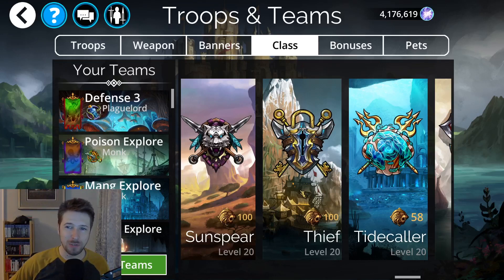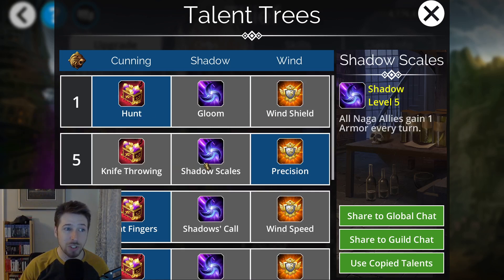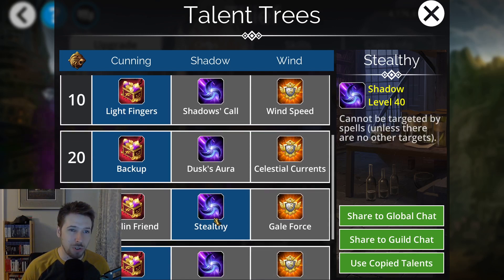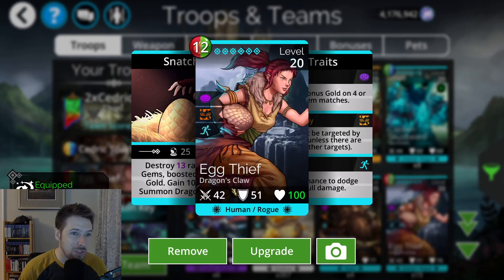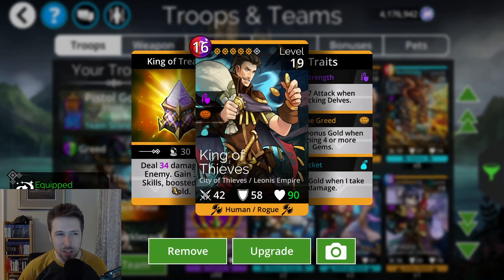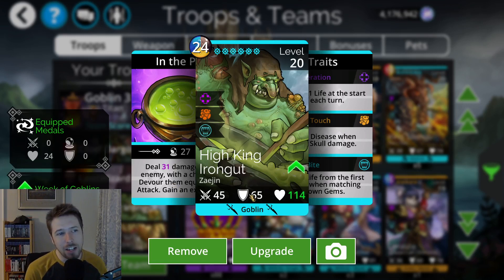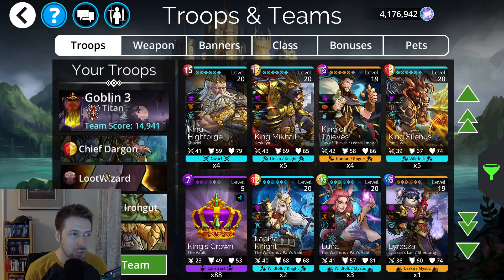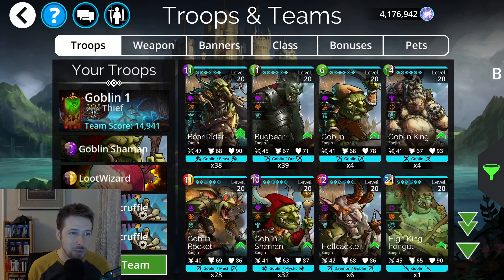Thief Class - Gold Teams and Goblins - Gems of War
Cedric, Egg Thief, Skeleton Key, Greed: [6498,6629,1214,6600,3048,1,3,1,1,2,1,2,14017]
Greed, King of Thieves, Bronzelock Pistol, Cedric: [6600,6763,1150,6498,3026,1,3,1,1,2,1,2,14017]
Greed, Bronzelock Pistol, Yao Guai (or any powerful troop), Cedric: [6600,1150,6418,6498,3026,2,1,2,3,2,3,2,14012]
Stringfiddler, Norbert's Turnip, Gobtruffle, Toadsqueezer: [6783,1285,6759,6784,3053,1,3,1,1,2,1,2,14017]
Stringfiddler, Norbert's Turnip, Gobtruffle, Nobendbrothers: [6783,1285,6759,6204,3053,1,3,1,1,2,1,2,14017]
KING IRONGUT TEAM: Chief Dargon, Mountain Crusher, King Irongut, Gargoyle: [6705,1056,6650,6622,3067,2,1,2,3,2,3,2,14012]